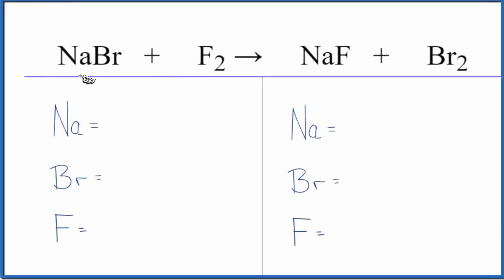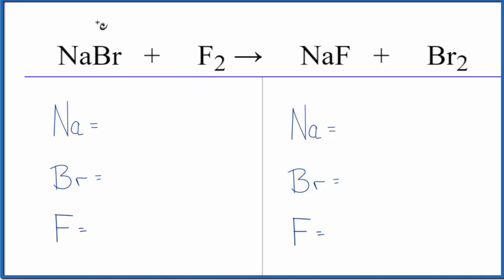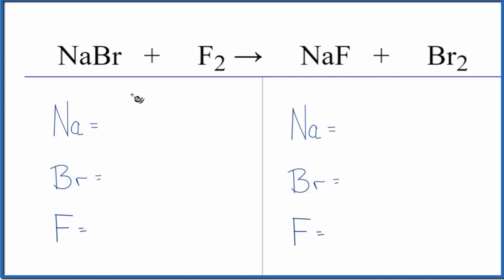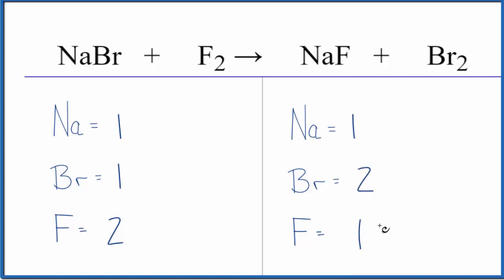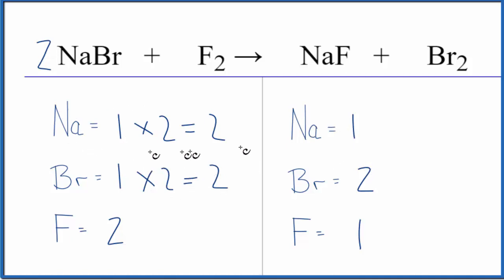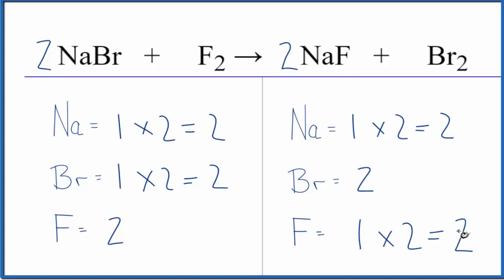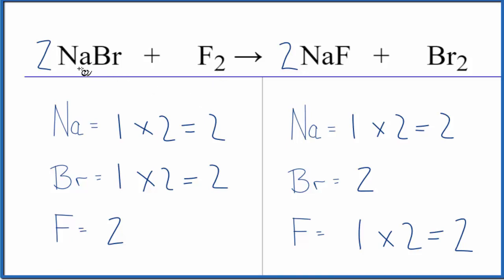How to Balance NaBr + F2 = NaF + Br2 (Sodium bromide + Fluorine gas)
In this video we'll balance the equation NaBr + F2 = NaF + Br2 and provide the correct coefficients for each compound.

To balance NaBr + F2 = NaF + Br2 you'll need to be sure to count all of atoms on each side of the chemical equation.

Once you know how many of each type of atom you can only change the coefficients (the numbers in front of atoms or compounds) to balance the equation for Sodium bromide + Fluorine gas.